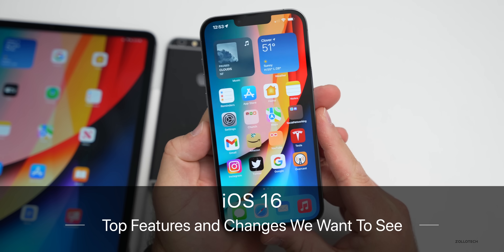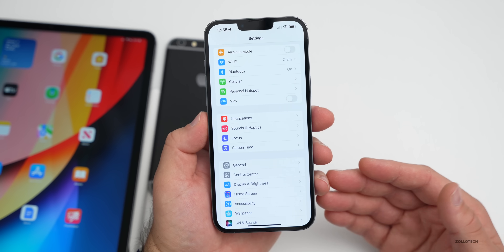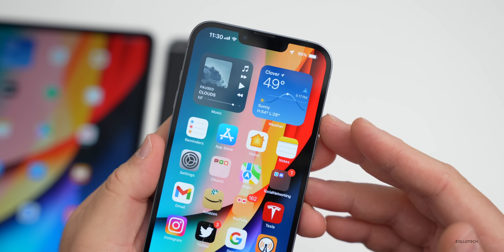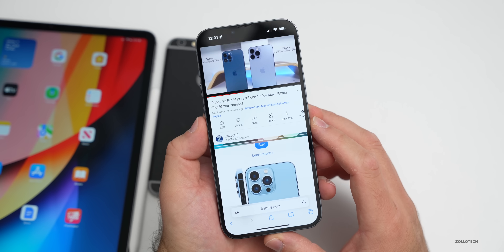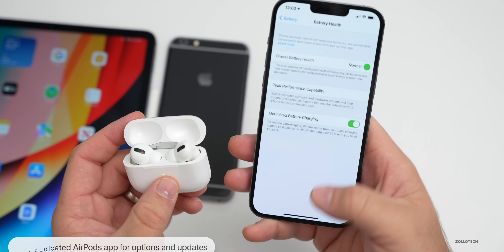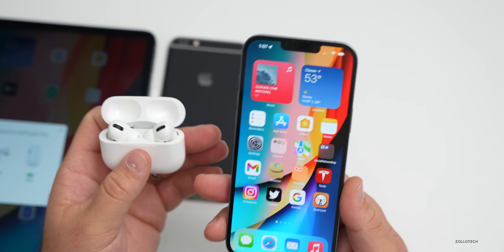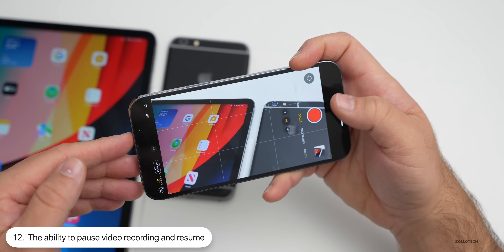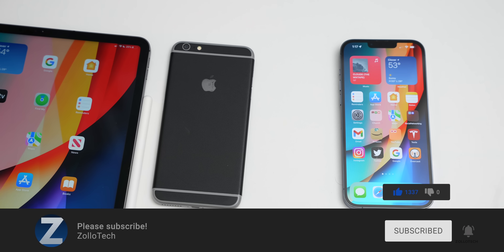iOS 16 - Top 10 Changes We Would Like To See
iOS 16 will be shown in about 6 months and will release iOS 16 Beta 1 around that time at WWDC 2022. In this video I go over the top 10 features we want to see when iOS 16 releases. iOS 16 is expected to bring some big changes to iPhone with a major redesign and changes to control center, a redesign, widgets and other updates. In this video I am using iPhone 6 Plus, iPad Pro, and iPhone 13 Pro Max.

***Chapters***
00:00 - Introduction
00:45 - iOS 16 Supported Devices
01:24 - First 5 Changes We Would Like in iOS 16
06:30 - Five more changes for iOS 16
10:37 - Additional changes and features
12:12 - Wallpaper
13:24 - What are your top iOS 16 features you want to see?
14:02 - Outro